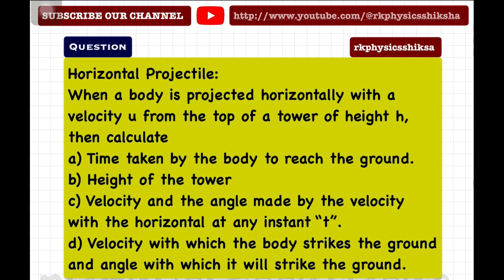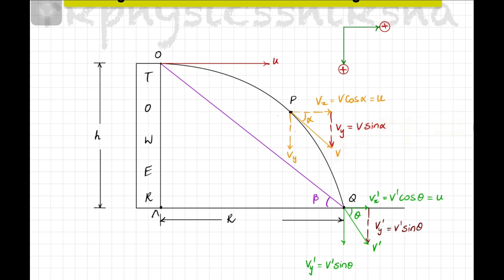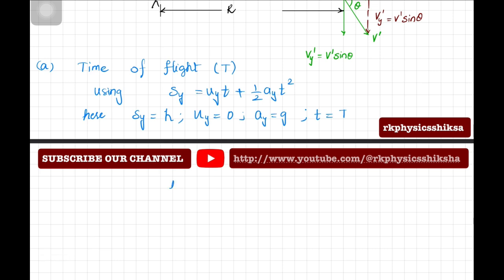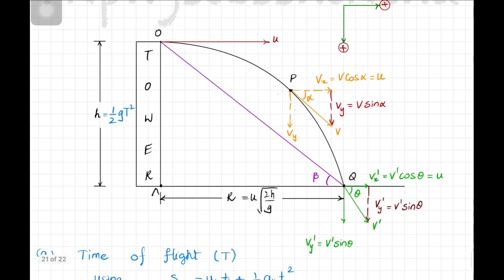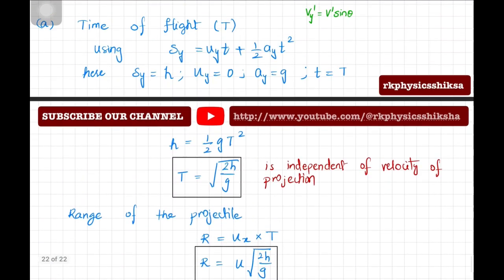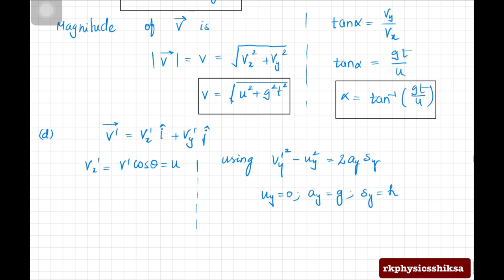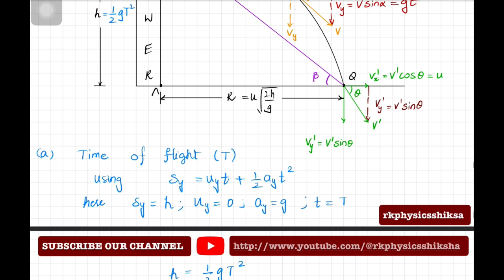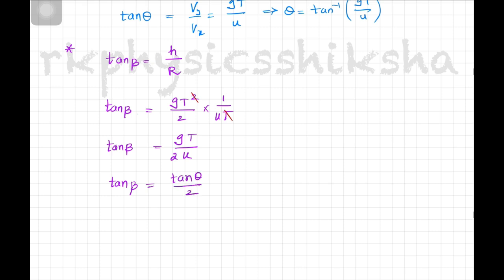HORIZONTAL PROJECTILE MOTION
Horizontal Projectile:
When a body is projected horizontally with a velocity u from the top of a tower of height h, then calculate
a) Time taken by the body to reach the ground.
b) Height of the tower
c) Velocity and the angle made by the velocity with the horizontal at any instant “t”.
d) Velocity with which the body strikes the ground and angle with which it will strike the ground.

Motion in a plane with uniform velocity
Motion in a plane with constant acceleration
Projectile motion